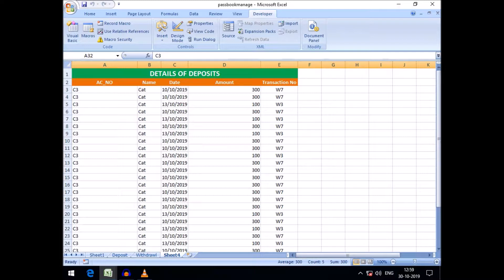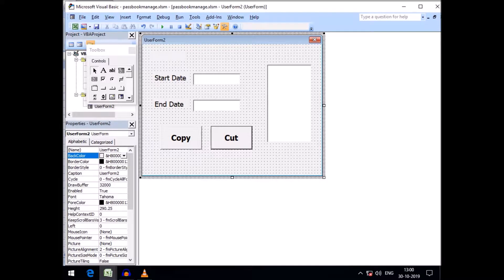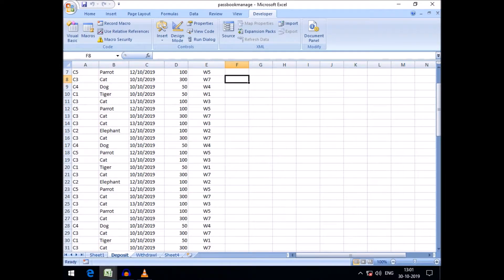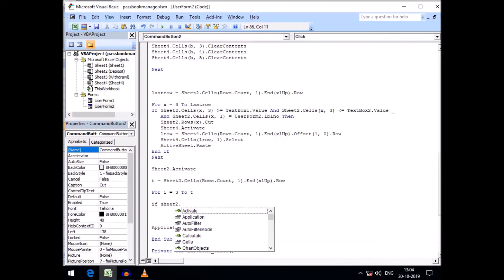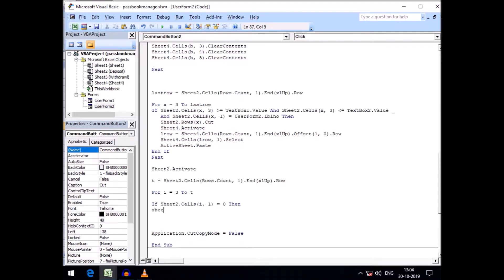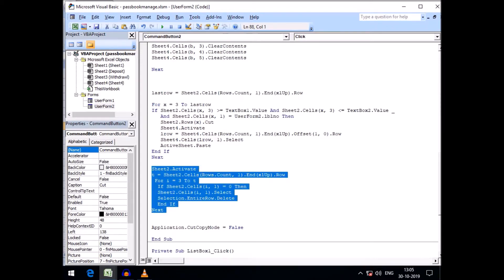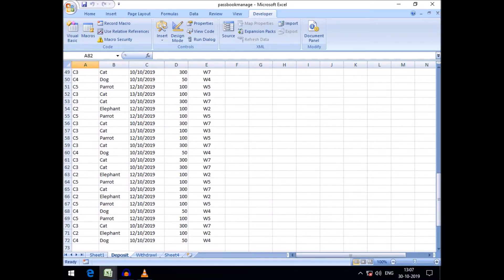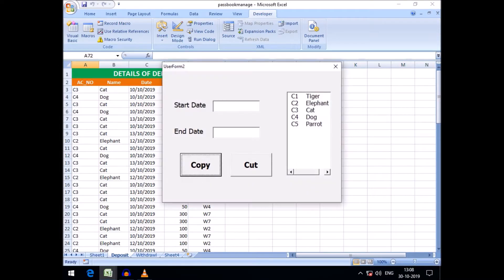How to Cut and Paste Matching Records in Excel VBA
Friends ,here you find the easy steps to cut the matching records from any sheet and paste it to any other destination sheet. You also find here the simple codes to delete the blank rows of the source sheet created after cutting or removal of the specific records. Hope this will be helpful to the Excel Beginners and Advance Learners of VBA.

Correction: Friends there some slip of tongue happened during entering of dates in the textboxes . Please ignore that.  Just  take  the dates I typed in the textboxes as our criteria.